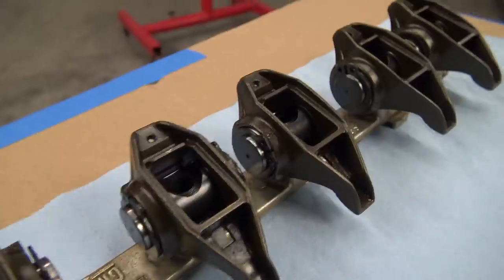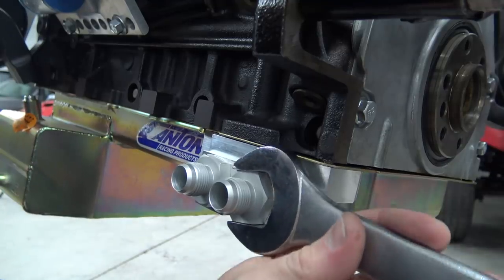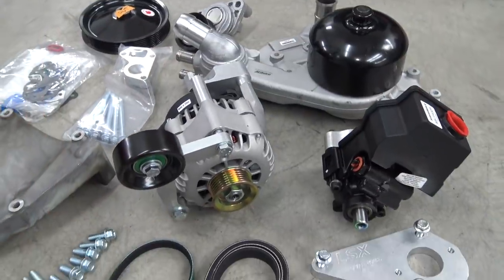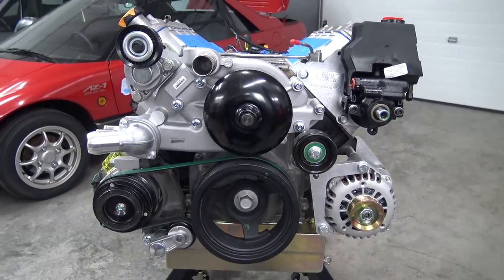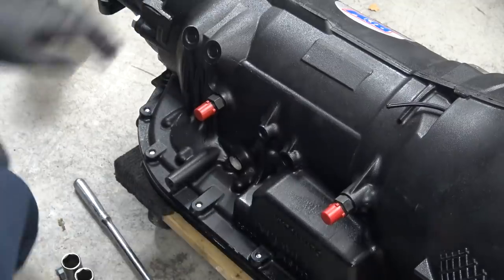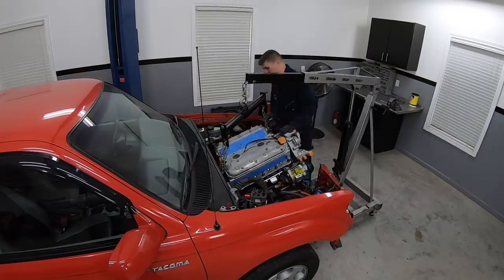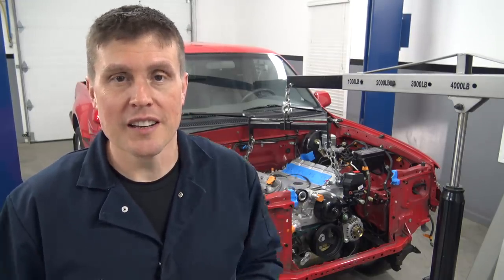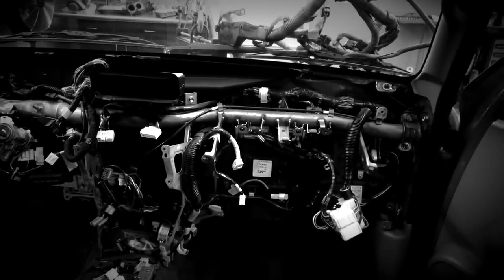LSX V8 Turbo Tacoma - Project Firebolt Part 6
In this episode, we're sorting out our accessory drive, unboxing our 4L80E transmission and then test fitting the engine and transmission combo.  Huge thanks to Matt at Sloppy Mechanics for the inspiration for this build.

Summit Racing has a massive catalog of parts available at great prices. They offer excellent technical support, friendly customer service and lightning-fast shipping. I've been a Summit Racing customer since 1991 and have always been impressed by their service and support.